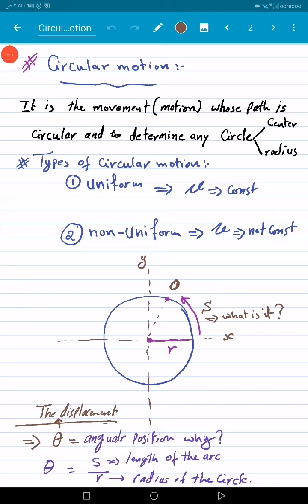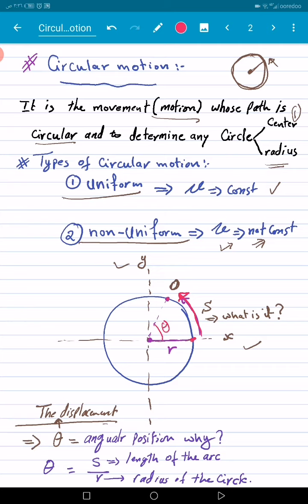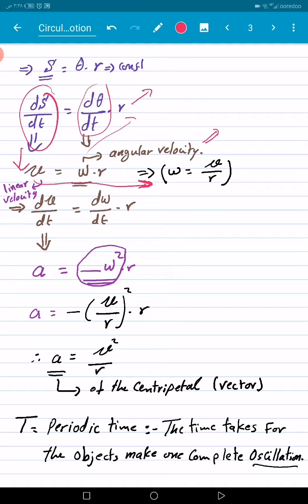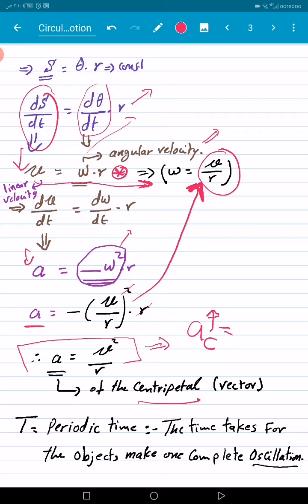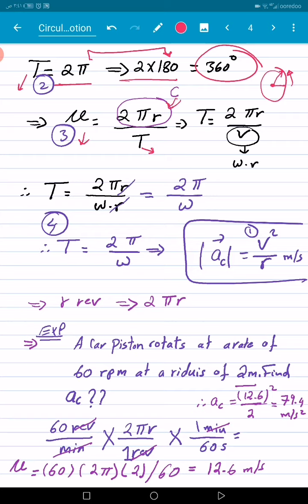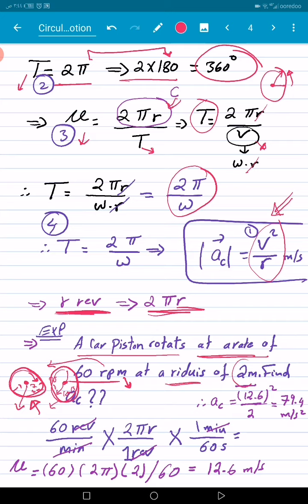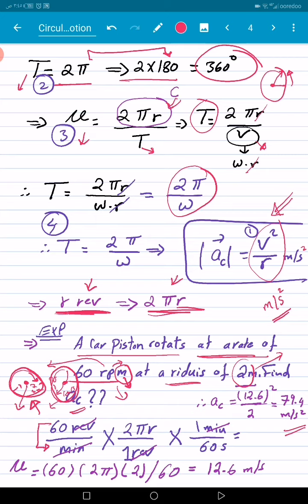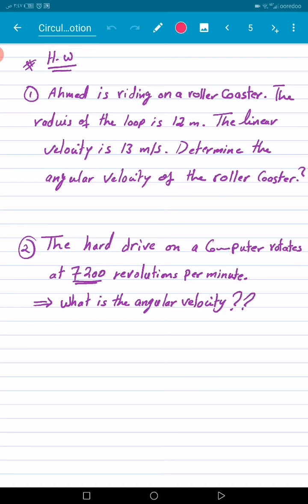Circular Motion Lecture 1